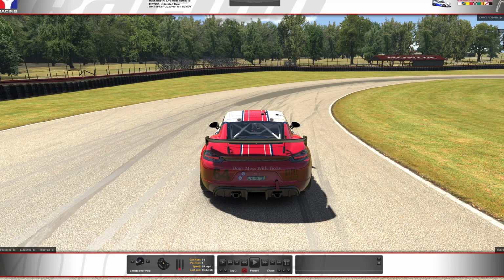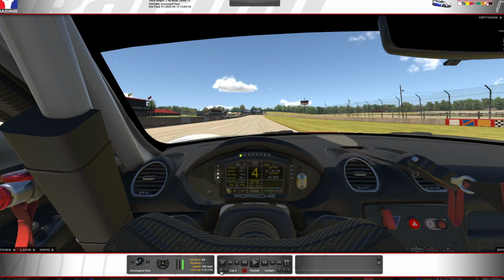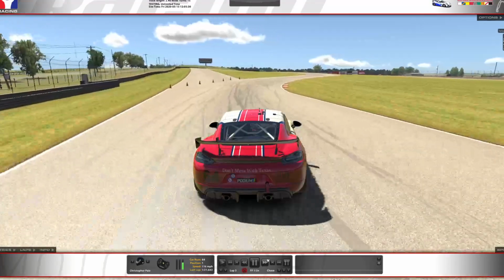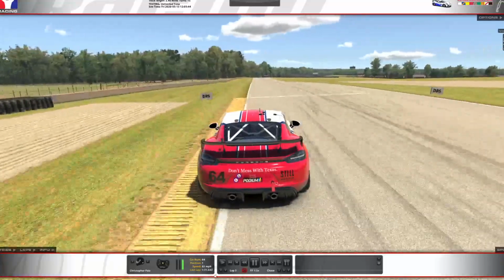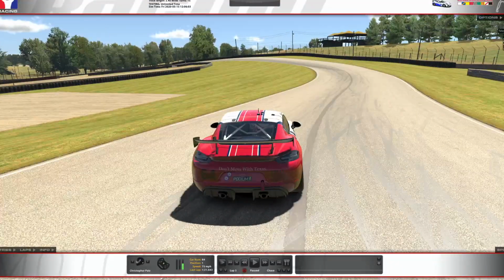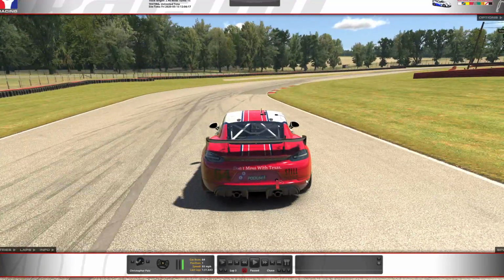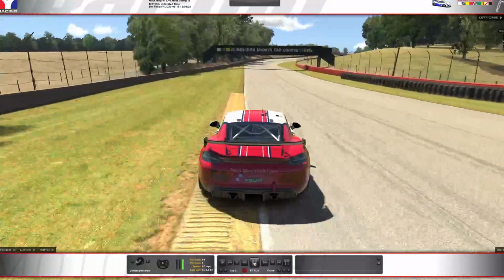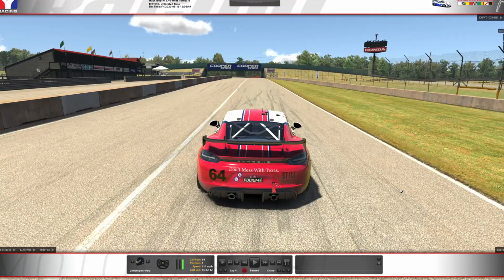PCA Mid-Ohio Track Walk - GT4